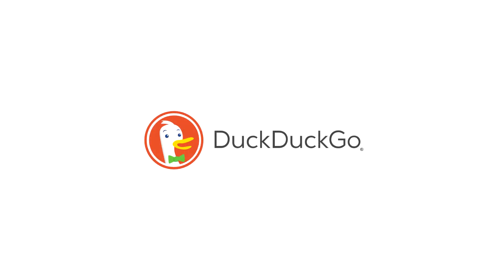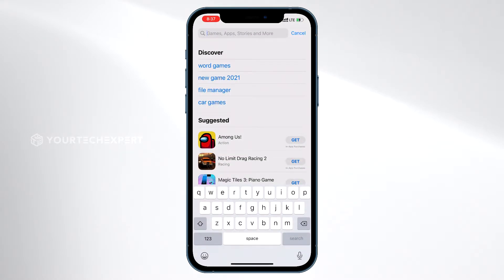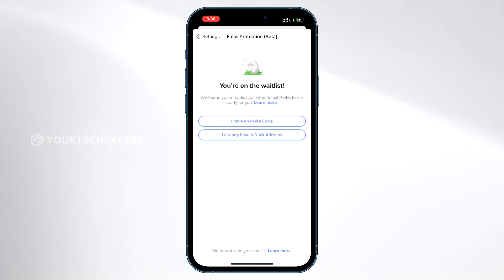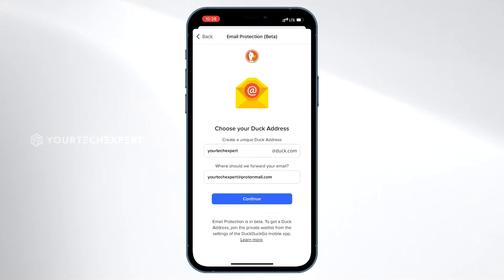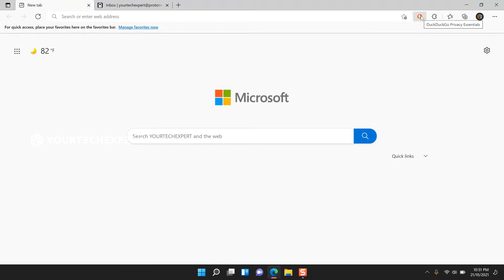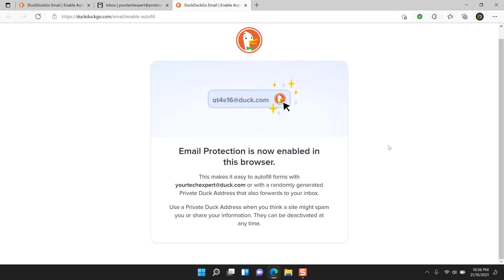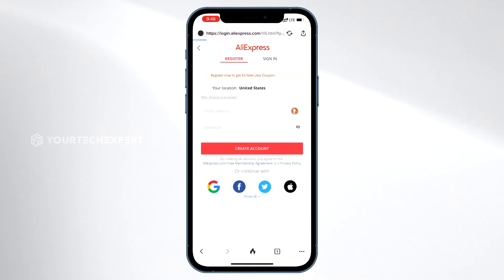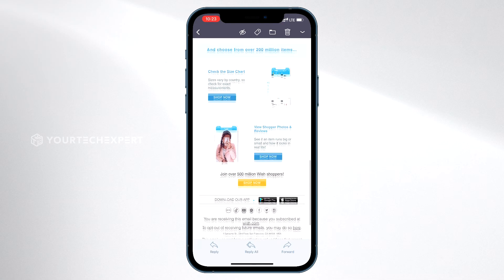DuckDuckGo Email Protection - What is it and How to use it?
DuckDuckGo launched Email Protection, a new feature in our apps that will protect your email privacy without switching email services.
In this video, I will show you how to set up and use DuckDuckGo Email Protection AKA Duck email.

Video Contents:
DuckDucGo Email protection intro: 0:00
Channel Intro: 0:32
Join DuckDuckGo Email Protection wait list: 0:38
Setup DuckDuckGo Email Protection (@duck.com email) : 1:30
Setup @duck.com email on DuckDuckGo enabled browsers: 2:32
Setup DuckDuckGo Email Protection on DuckDuckGo browser on another device: 3:28
Blocking email trackers using DuckDuckGo Email Protection: 4:00

DuckDuckGo Email protection invite code